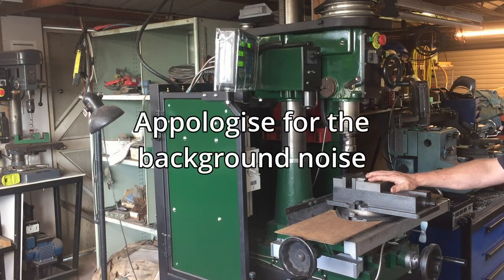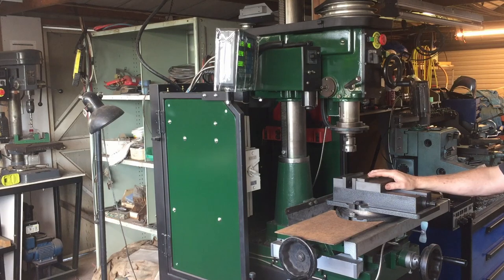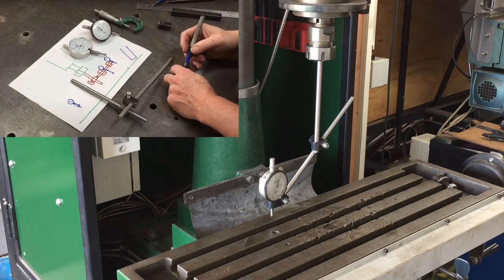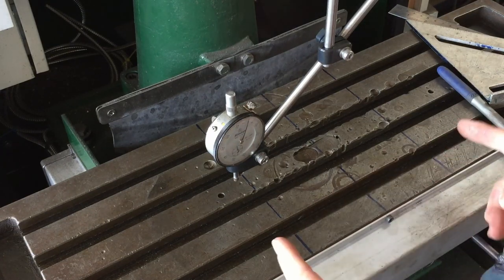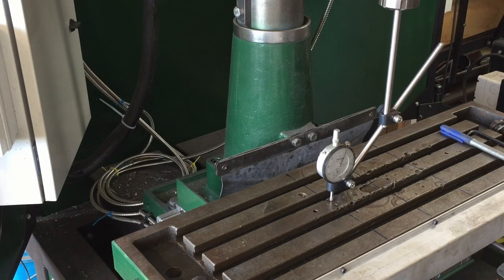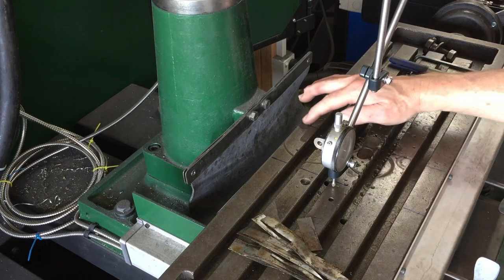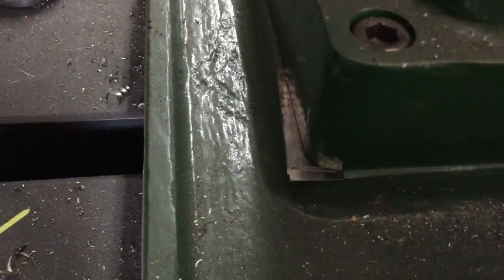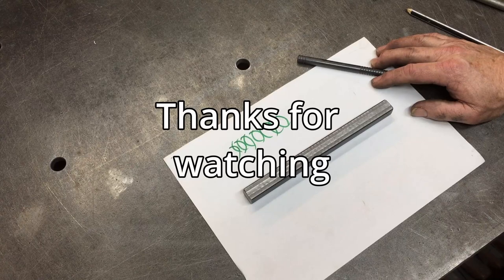Tramming a round column mill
In this video I show how I trammed my round column milling machine. Unfortunately there are no adjusting screws for alignment so you need to shim the column. I also discuss a method for how I worked out how much I needed to shim the column.